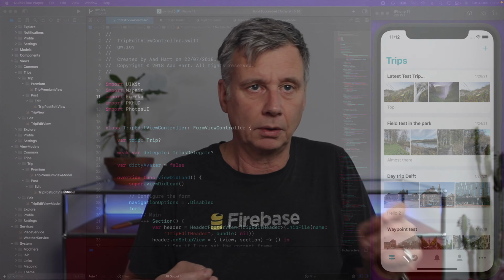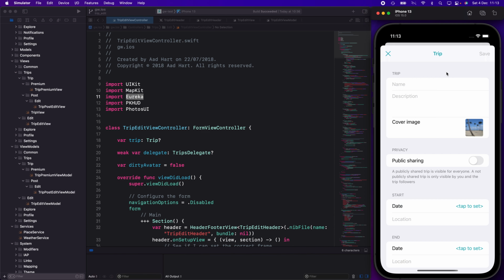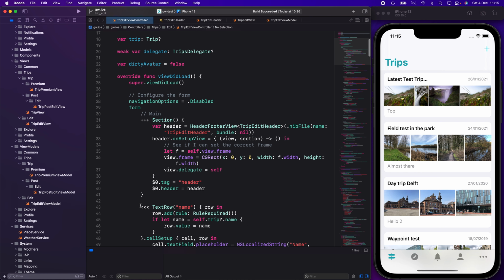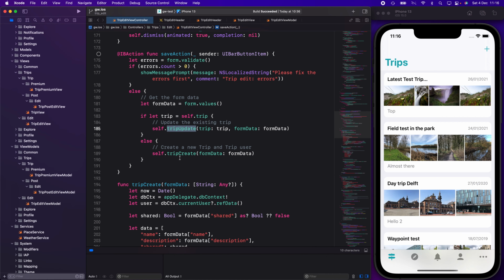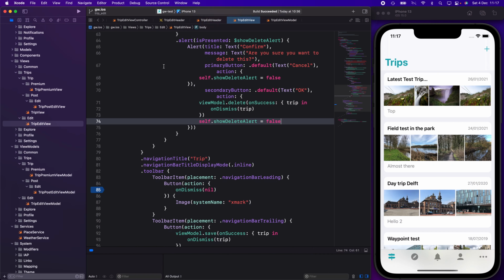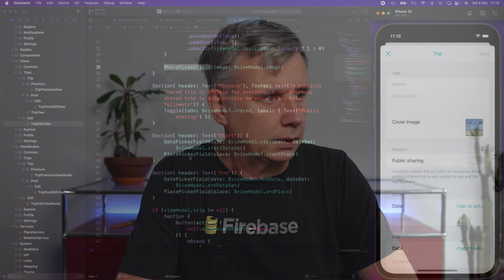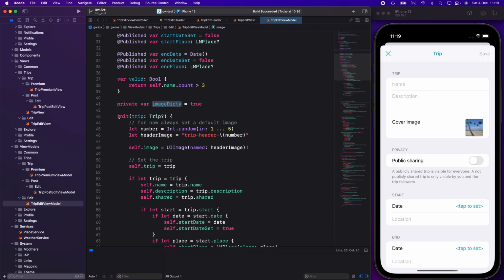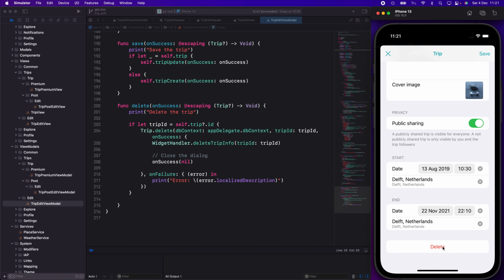UIKit vs SwiftUI in Forms